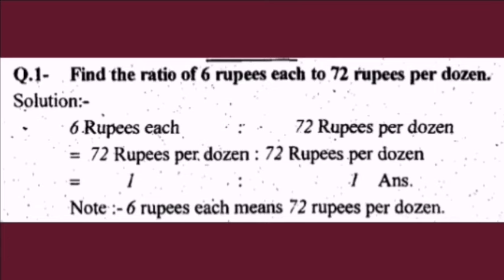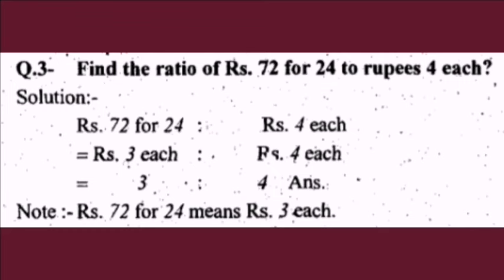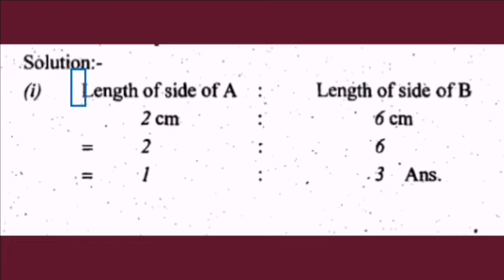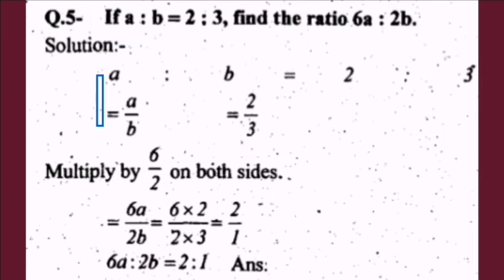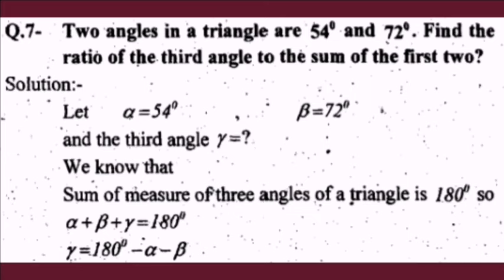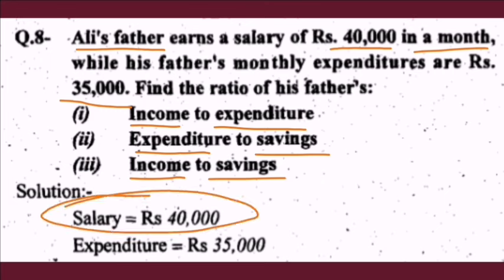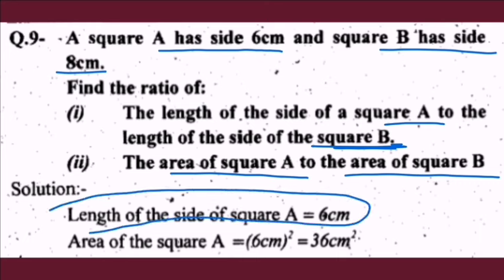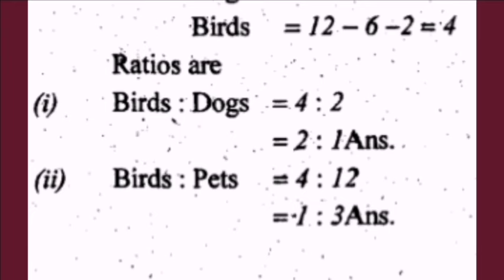10 solved problems on ratio For Beginners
"Welcome to Math4You! In this video, we'll be exploring 10 solved problems on ratio For Beginners a fundamental concept in Mathematics.

How to find ratio?

How solve problem on ratio?

In this video, we'll cover 10 solved problems on ratio For Beginners
 to help you understand Key Concept. Whether you're a student, teacher, or simply curious about 10 solved problems on ratio For Beginners, this video is designed to help you learn and grow.

Timestamp:
0:00  Question1:
 Find the ratio of 6 rupees each to       72 rupee per dozen.
1:36 Question2:
Find the ratio of Rs. 160 per meter to Rs. 150 per meter.
2:18 Question3.
Find the ratio of Rs. 72 for 24 to rupees 4 each.
3:25 Question4:
A square 'A' has side 2com and  a square 'B' has a side 6cm. Find the ratio of :
(a) The length of the side of square 'A' to the  length of the side of square 'B'.
(b) The perimeter of square 'A' to the perimeter  of square 'B'.
(c) The area of square 'A' to the area of square 'B'.
6:21 Question5:
If a:b=2:3, then find the ratio 6a:2b.
7:17 Question6:
A triangle has sides of length 3cm, 4cm and 6cm. Find the ratio of the lengths of sides to one another.
8:46 Question7:
 Two angles in a triangle are 54° and 72°. Find the ratio of the third angle to the sum of the first two.
10:35 Question8:
Ali's father earns a salary of Rs. 40,000
in a month, while his father's monthly expenditures are Rs. 35,000. Find the ratio of his father's:
(a) Income to expenditurs.
(b) Expenditures to saving.
12:39 Question9:
A square 'A' has side 6com and  a square 'B' has a side 8cm. Find the ratio of :
(b) The area of square 'A' to the area of square 'B'.
14:45 Question 10:
A family has 12 pets of which 6 are cats, 2 are dogs and the rest are birds. Find the ratio of the number of :
(a) birds to dogs.
(b) birds to pets.